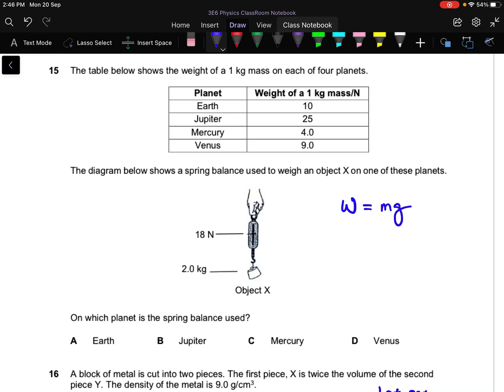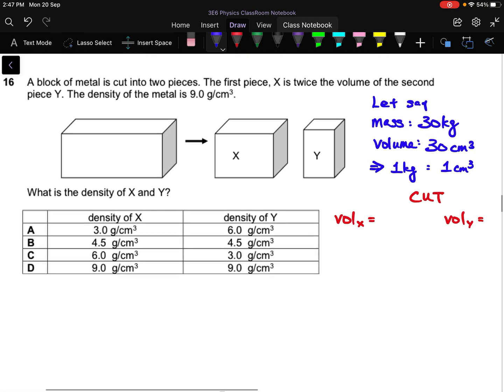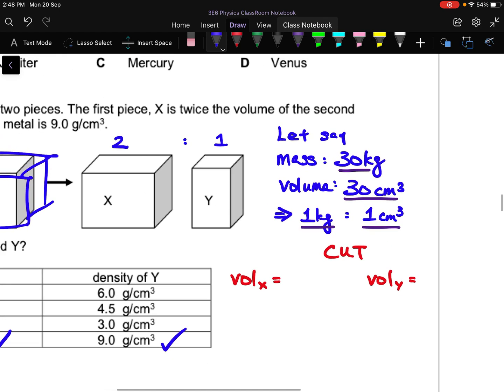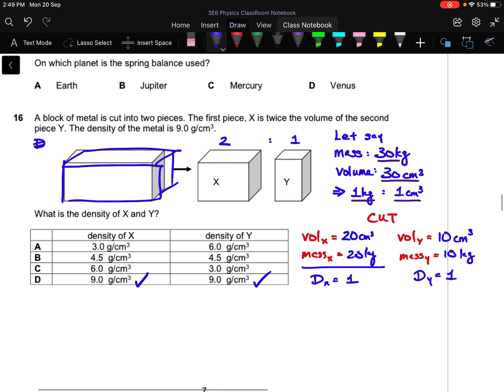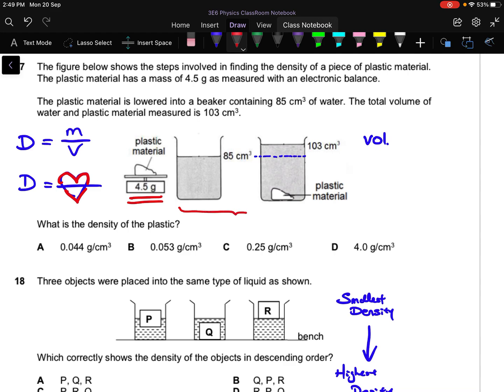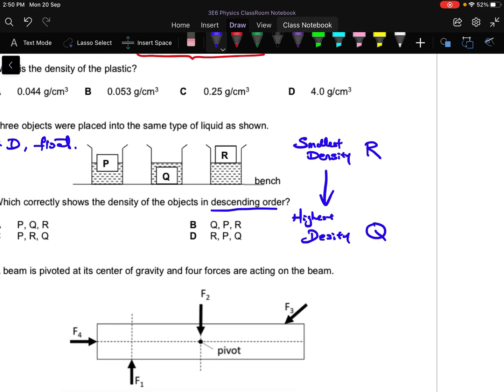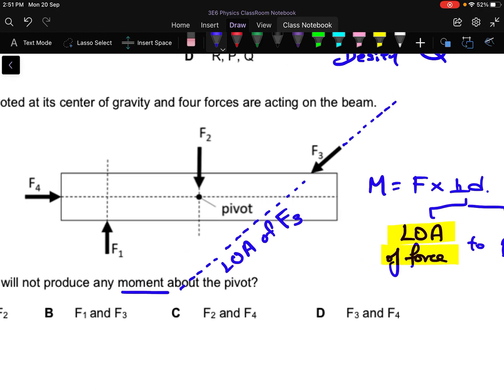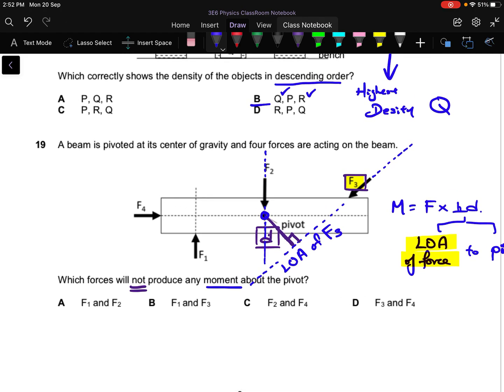QUESTION 3E P Phy EOY P1 2020 Q15-19